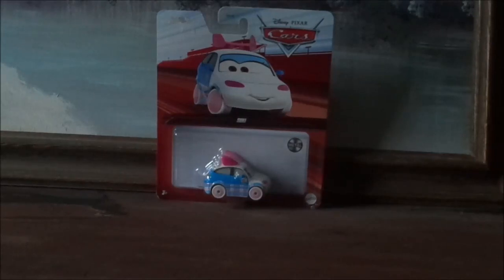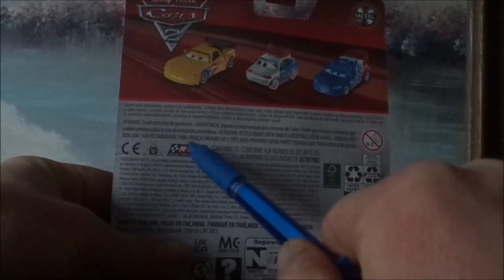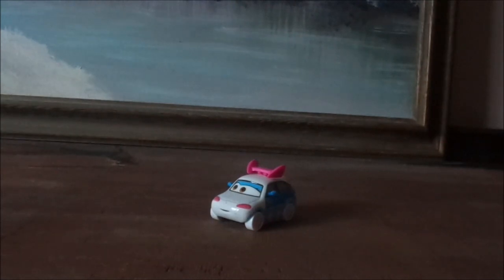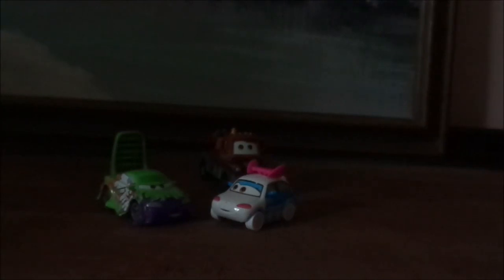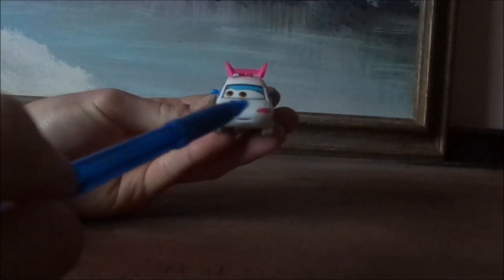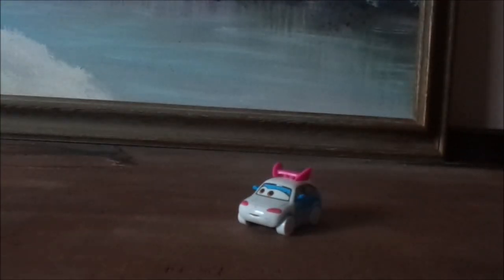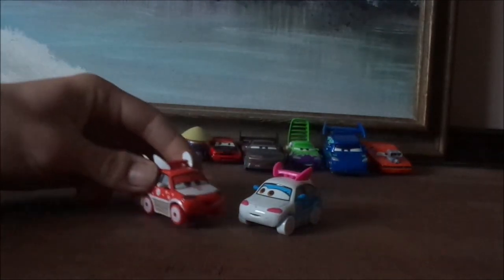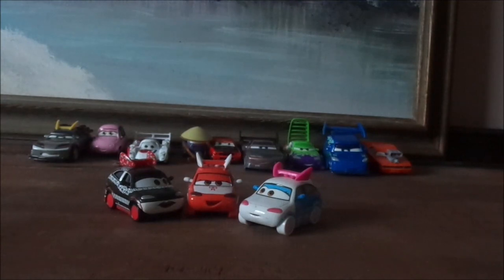Disney Pixar Cars 2/Toon Suki (Japanese tuner) diecast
Hello everybody & today we're gonna take a look at Suki (Japanese tuner). Leave your thoughts as well as suggestions in the comments down below!